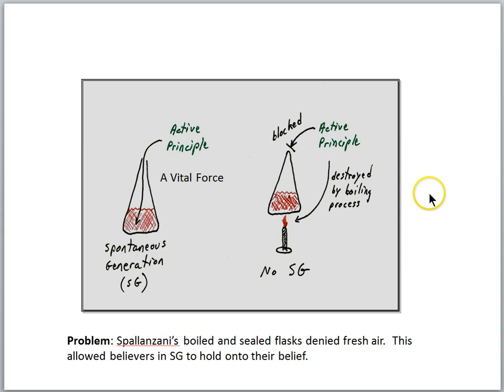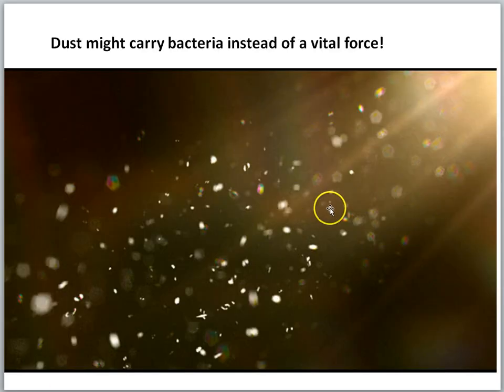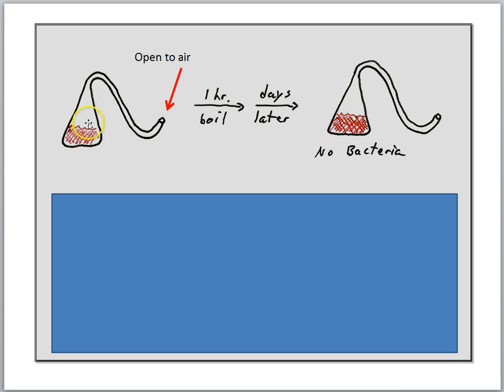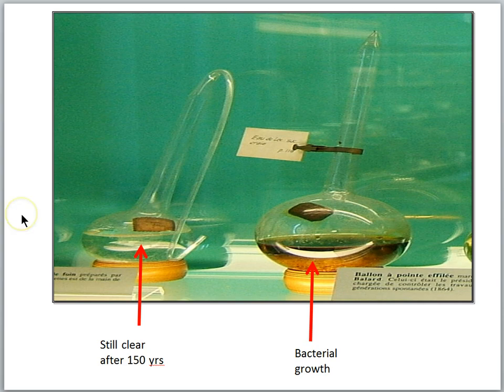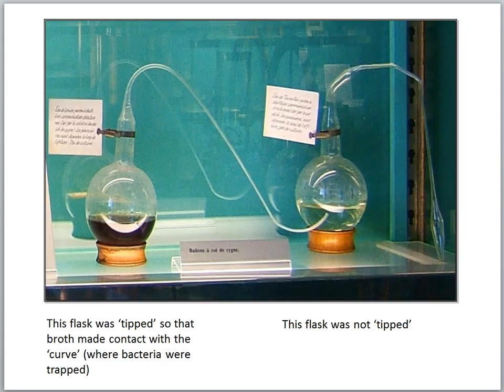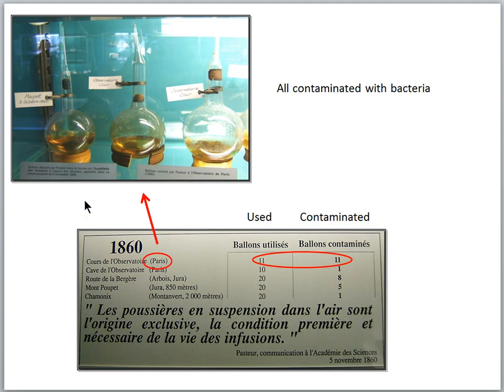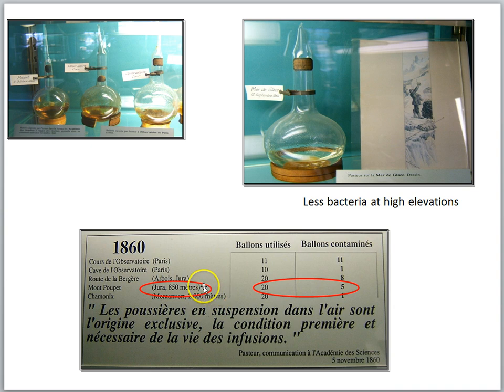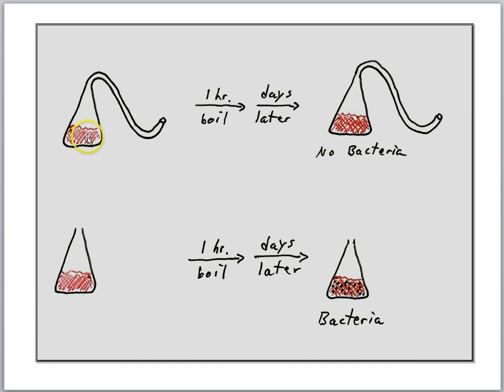Pasteur on spontaneous generation